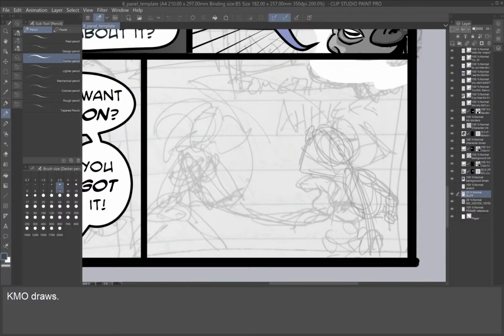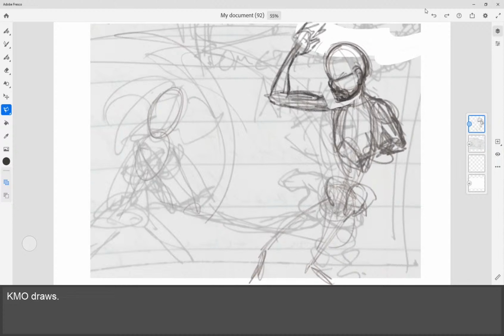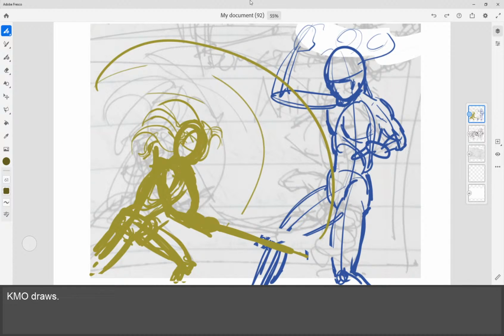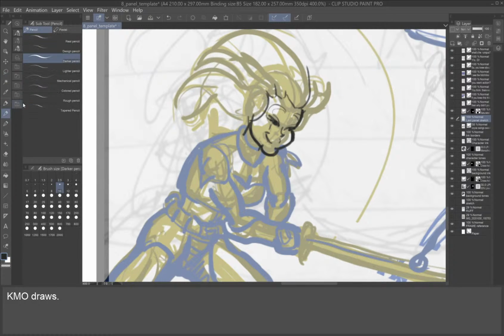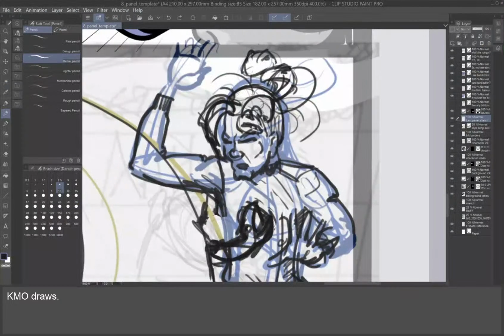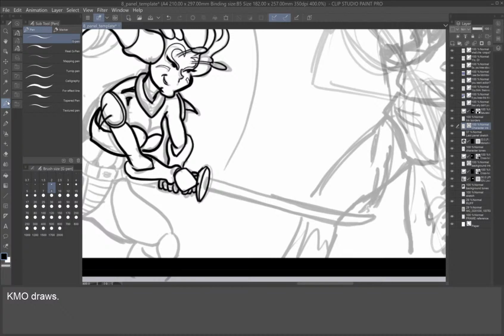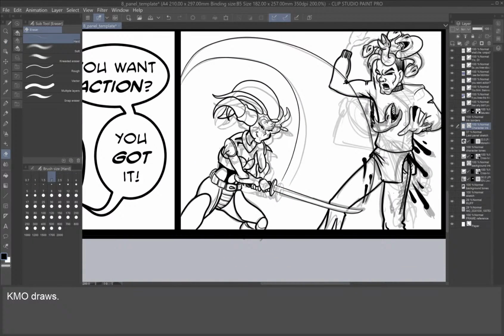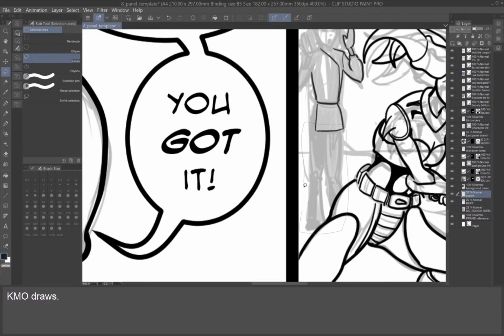Multistreaming with Restream.io